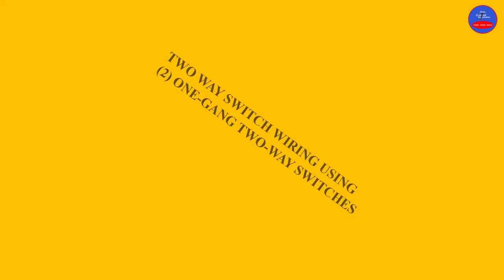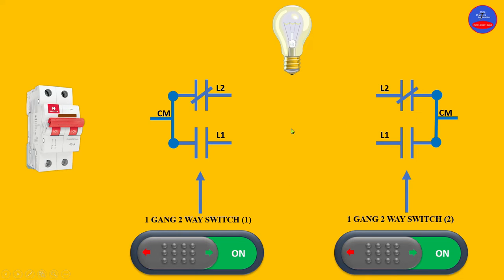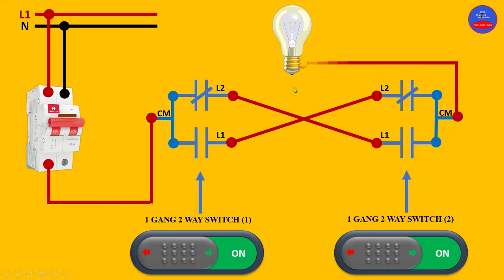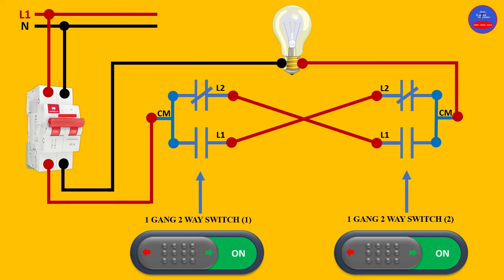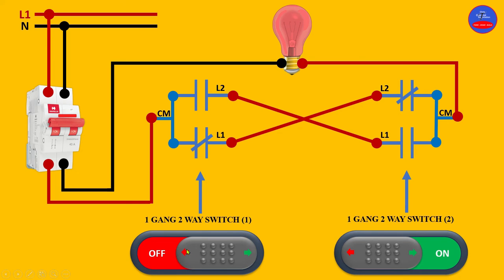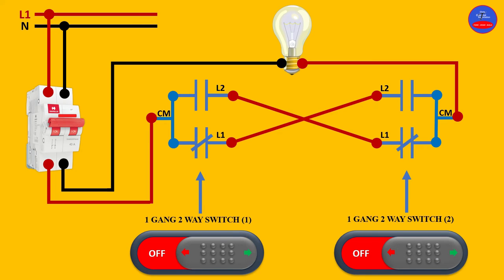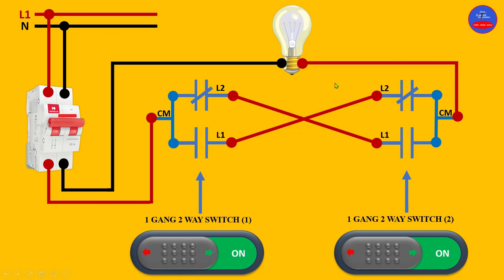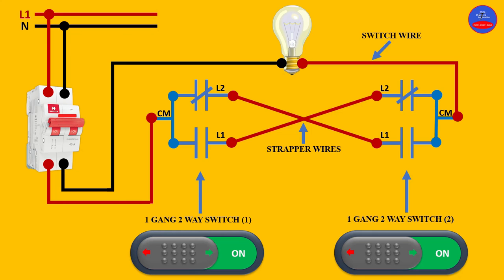1 gang 2 way switch wiring | 1 gang 2 way switch wiring diagram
1 gang 2 way switch wiring | 1 gang 2 way switch wiring diagram
In this video, I am going to show you how to do 1 gang 2 way switch wiring. 1 gang 2 way switch wiring diagram is very good circuit to know.

So after this video, you will know how to do 2 way 1 gang switch wiring, you will know about wiring 1 gang 2 way switch to 2 lights, and connection of 2 gang 1 way light switch wiring diagram.